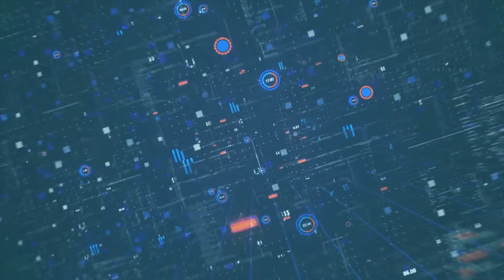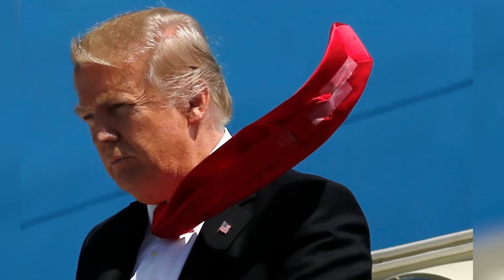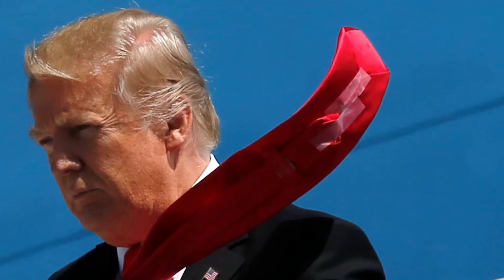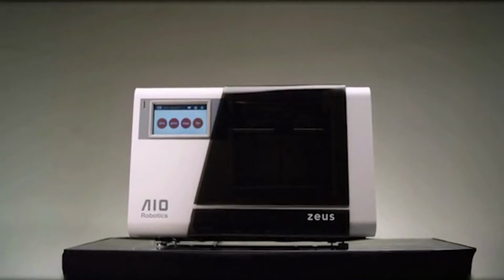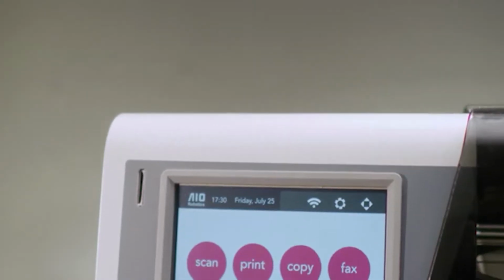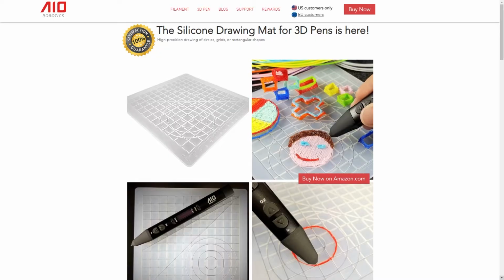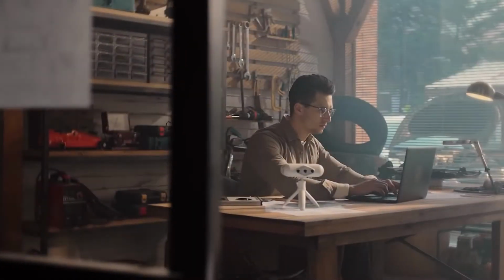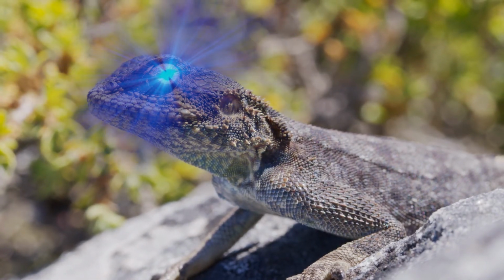Three 3D Devices Scanning Everything They Can Get Their Beady Eyes On (Tech Talk Tuesday: Episode 7)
Join Miklos Mahanahan as he presents some of his favorite kickstartable tech! This week, Miklos is extremely complimentary of the very cool and awesome 3d-scanning robots whom he respects very much as his future overlords.

Miklos Mahanahan has historically had an eye for good tech. Just ask his friends. Any of them. We dare you. In this series Miklos will be presenting to us some of his favorite Indiegogo'ed and Kickstarted products that you can purchase to improve your life today! Unless... it's been cancelled. That happens sometimes.

Have you prepared an offering for our future robot overlords? If not, how swift do you think your punishment will be? Do you have a favorite color of skittle?